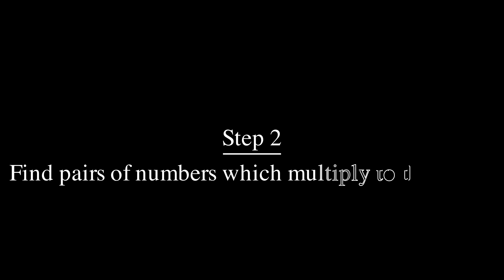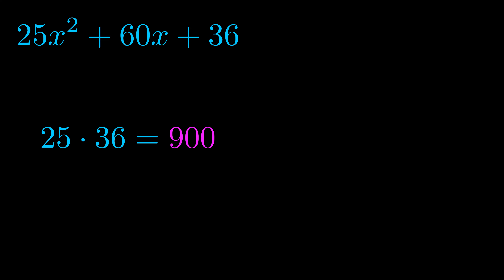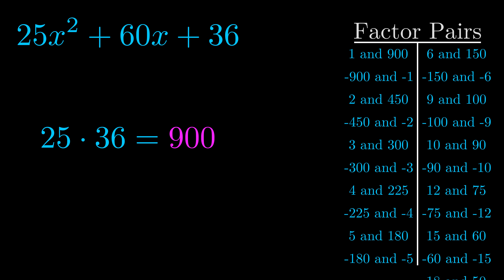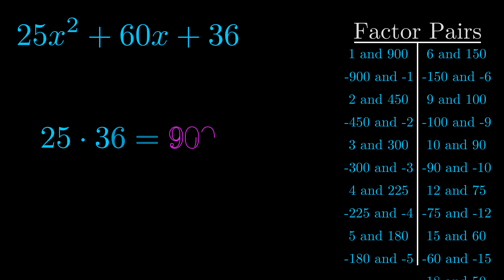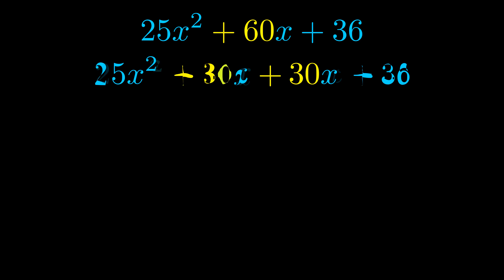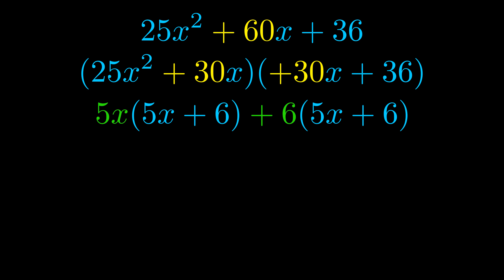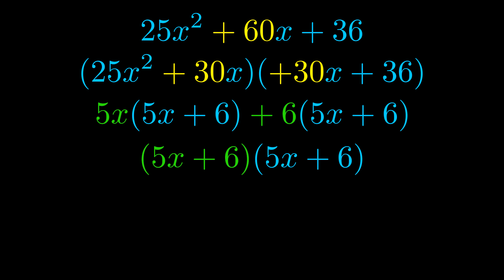Factor 25x^2 + 60x + 36